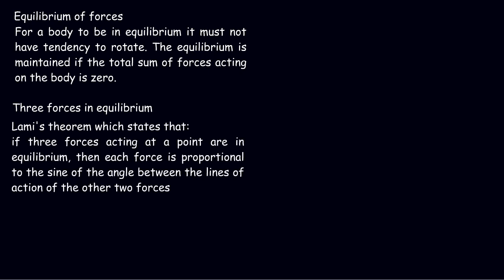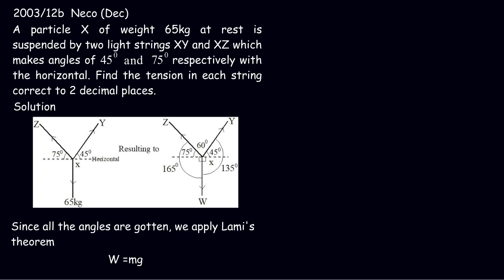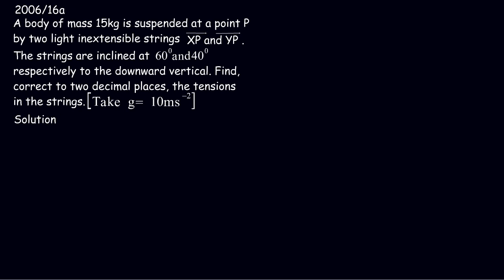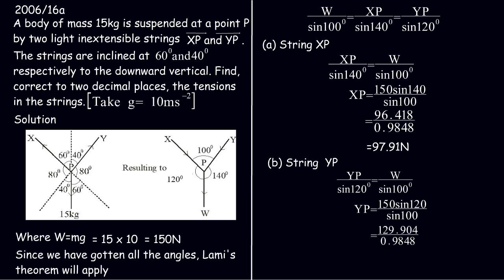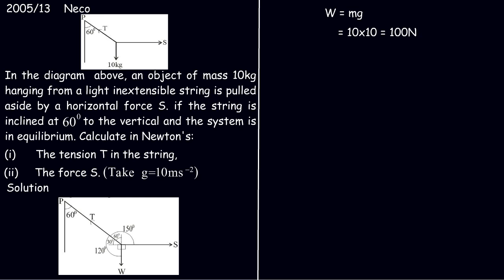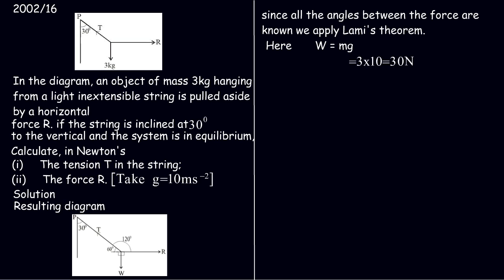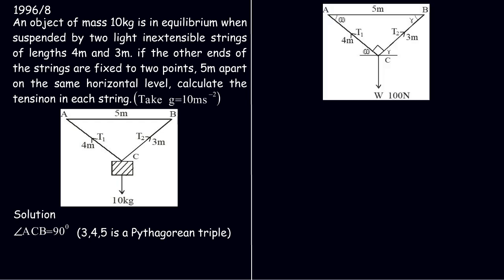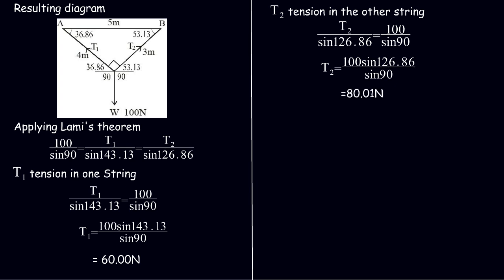Equilibrium of forces